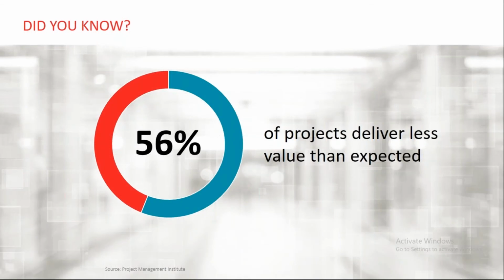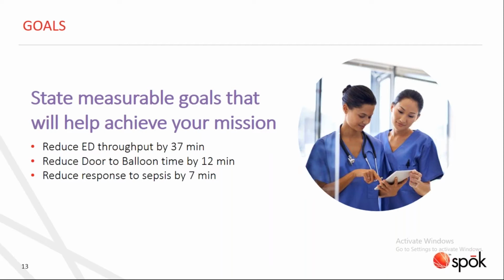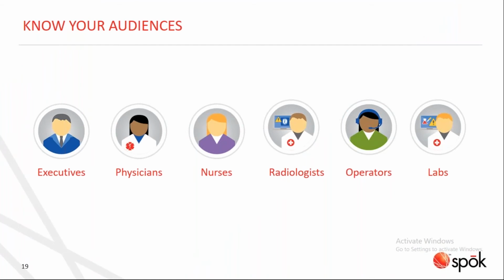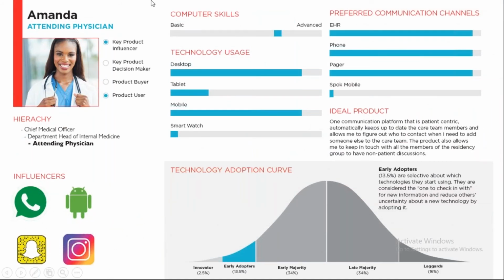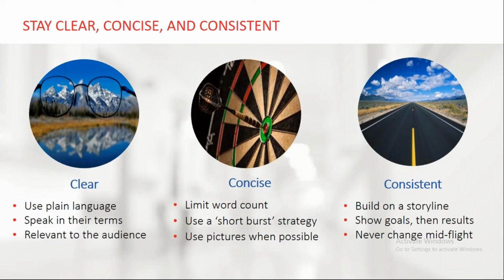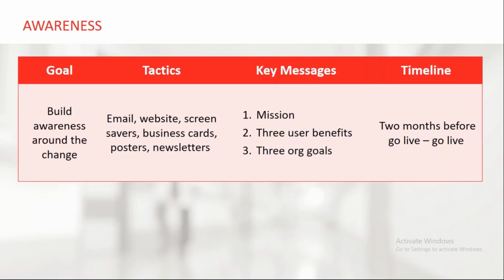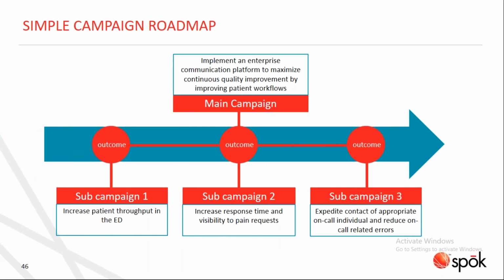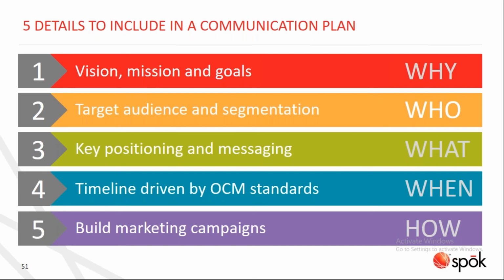Industry Insights Webinar: 5 Details to Include in Every Communication Project Plan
Statistics from the Project Management Institute show that 56% of IT projects deliver less value than expected, and only 64% meet their goals. Each health IT project should have clear goals and objectives that deliver measurable value to their hospital, care team members, and the patients the technology is intended to support. Spok's Mobility Solutions Expert discusses the five important details that should be considered critical to the success of your next project.